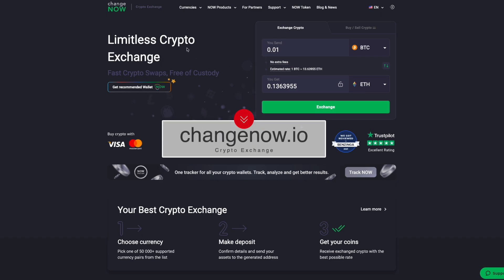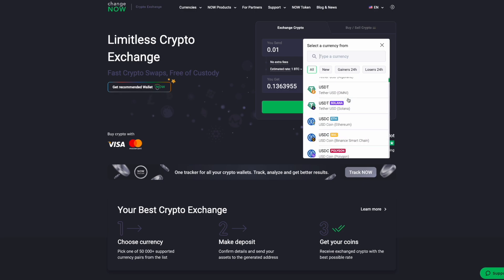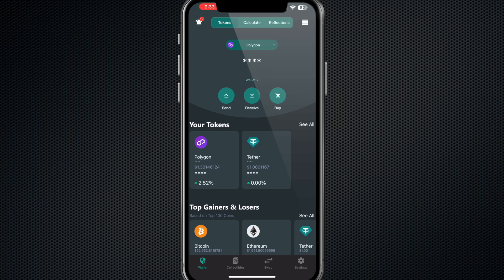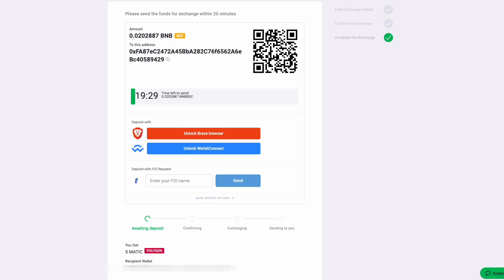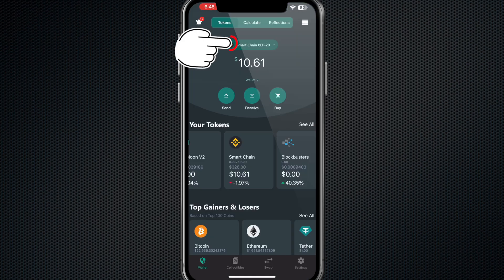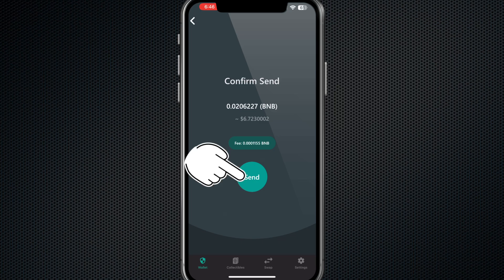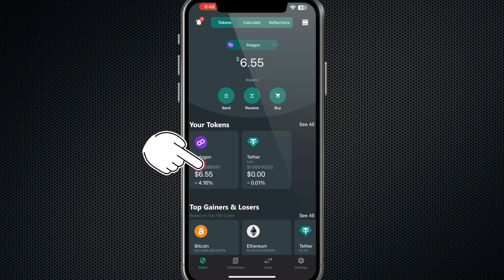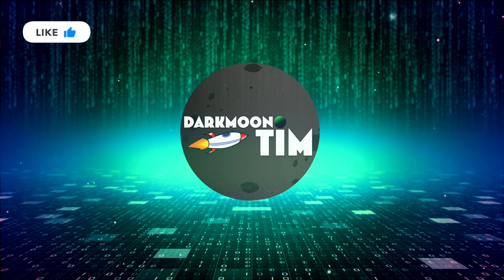The Future of Crypto: Effortless Cross-Chain Transfers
Are you struggling to transfer cryptocurrencies between blockchains and missing out on exciting opportunities? In this video, we simplify cross-chain transfers and show you how to effortlessly move your crypto assets across different blockchains using a crypto exchange/bridge.

With step-by-step instructions, you'll learn how to complete transfers using both a web browser and a mobile phone. Whether you're a crypto newbie or a seasoned investor, this tutorial is perfect for expanding your portfolio and gaining access to a wider range of cryptocurrencies.

So grab your devices and let’s dive into the world of seamless blockchain connectivity!

Helpful Links
📱 iOS App: ChangeNOW Crypto Exchange Pro
📱 Android App: ChangeNOW on Google Play

⚓ NFT Project: High Seas Pirates
🐦 Follow on Twitter: @HighSeasGamefi
🏴‍☠️ My Pirate Twitter: @Cpt_Patches

💪 Become a Member and Join the Community!